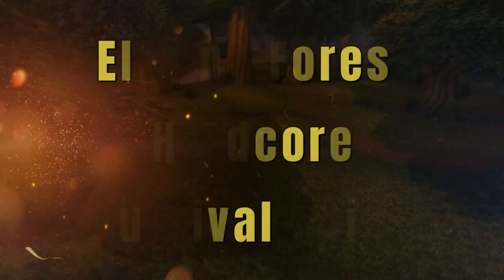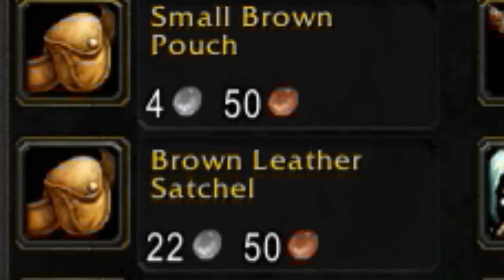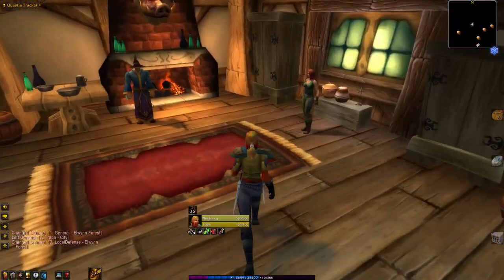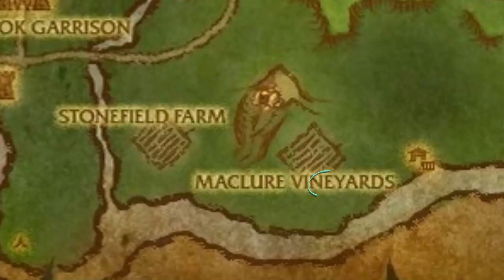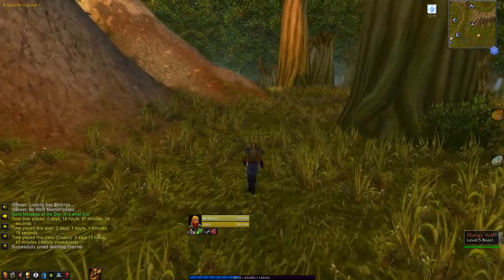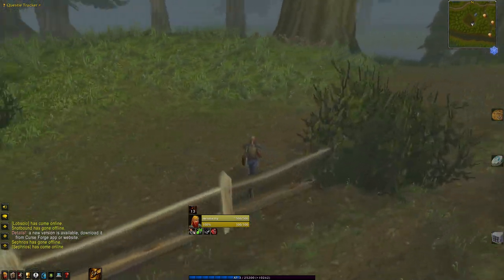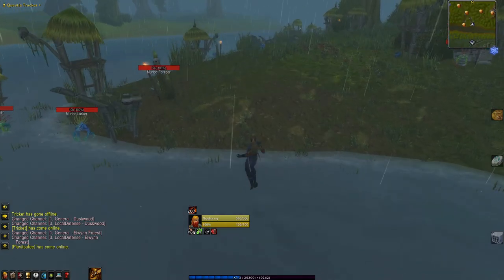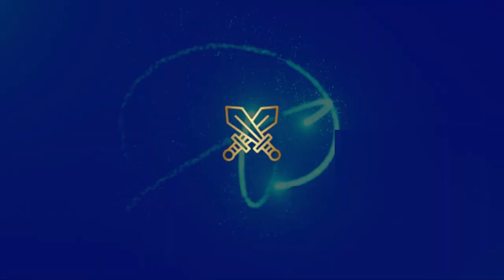Elwynn Forest Survival Guide for Hardcore World of Warcraft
The Elwynn Forest Survival Guide for Hardcore World of Warcraft will teach you everything you need to know about the Elwynn Forest zone so that you can survive and thrive in your Hardcore World of Warcraft adventure.

All vendors and trainers will be discovered including persons of interest who may have something good for sale. The safe and dangerous areas of the map will be explained so that you can safely navigate your way from quest to  quest.

Every questing area on the map will be shown in the order in which it should be attempted so that you don't find yourself struggling with high level mobs.

If you are interested in the Lore of Elwynn Forest then I highly recommend that you watch this video by The Chronicles of Azeroth:

The Nieubarmy community welcomes everyone (including new and inexperienced players) to learn, game and grow together.

I also stream 3 days a week on Twitch so feel free to come along and join in on the fun.

Video Timestamps:

0:00 Intro
0:26 Starting Out
1:10 Crazy Cat Lady (Pet Vendor)
1:28 Goldshire Vendors
4:44 Antonio Perelli (Traveling Salesman)
5:05 Questing Level 5-8
7:58 Deeprun Tram Skip
8:14 Questing Level 9-10
8:44 Red Linen Goods Hack
9:05 Traveling East - Safe Zone
10:29 Eastvale Logging Camp
10:58 Rallic Fin - (Green Bow Vendor)
11:12 Drake Lindgren (Blue Linen Robe Pattern)
11:32 Questing Level 10-12
12:45 Redridge XP Boost
13:01 Final Questing Areas
13:40 Hogger